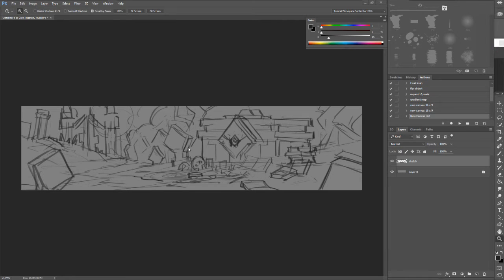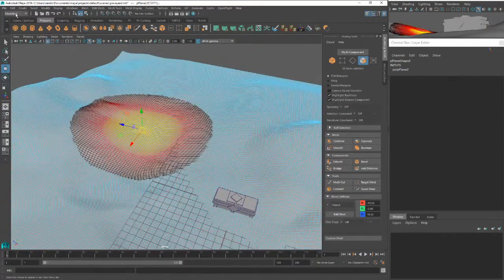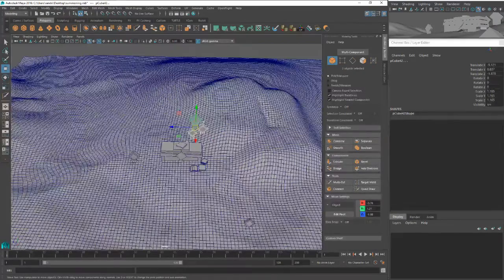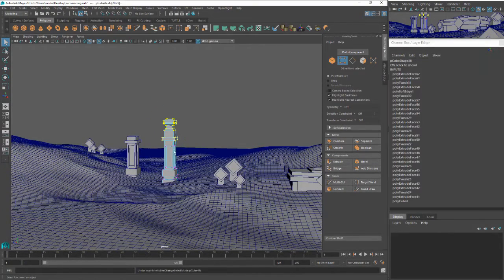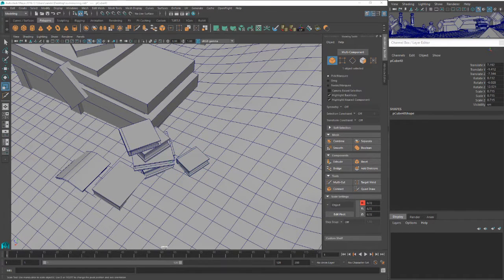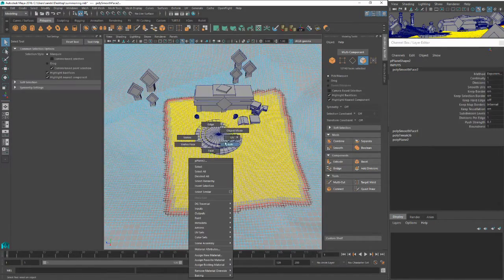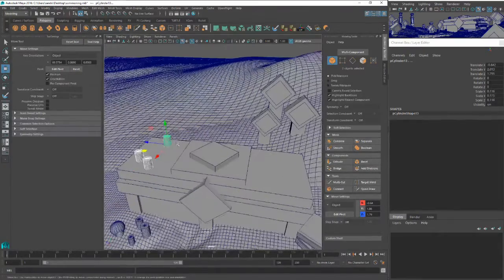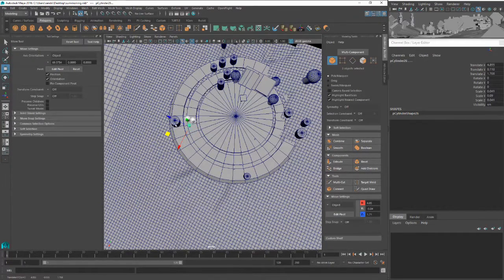Tutorial: Part 2 - Modeling - Summon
Tutorial Part 2: Using my rough sketch I will model out the scene in relatively low poly models.

Keep an eye out for Part 3!